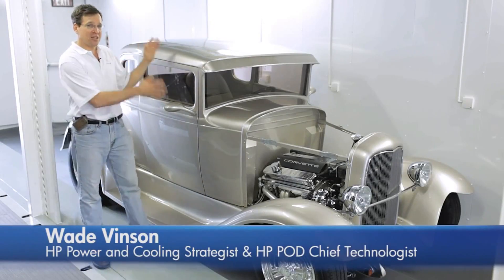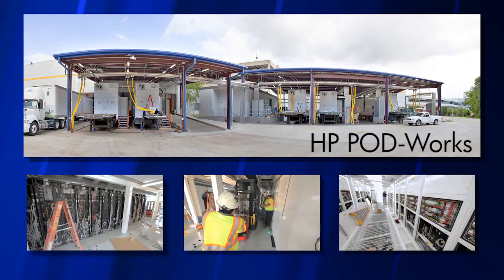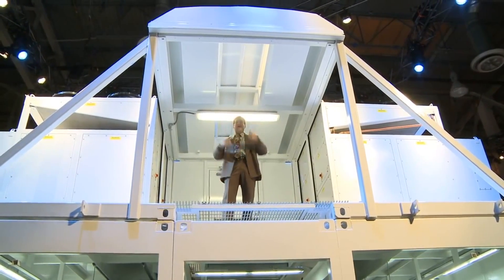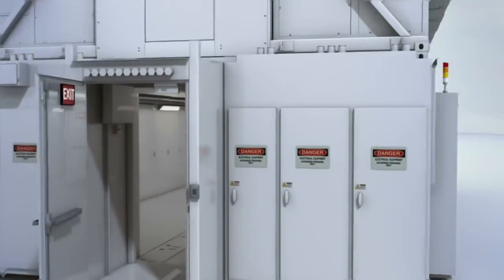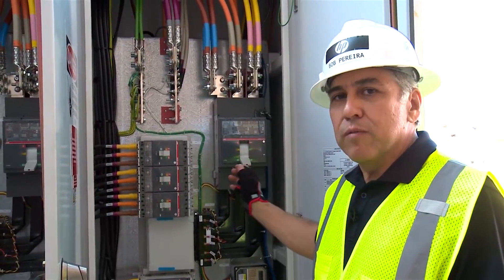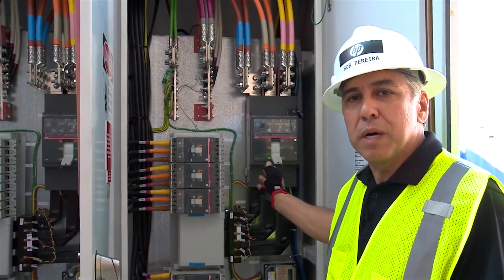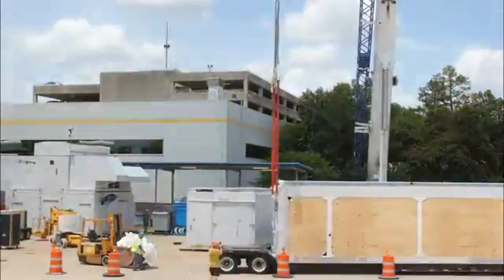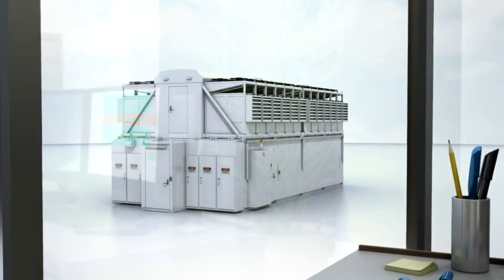EcoPOD Highlights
HP EcoPOD modular data center is the most efficient data center in the world capable of PUE of 1.05.  Power consumption reduction of results in savings of $2M per year.  Inexpensive and fast to deploy.  Eliminate thousands of tons of CO2 from your datacenter operations.  I can help you get one of these!